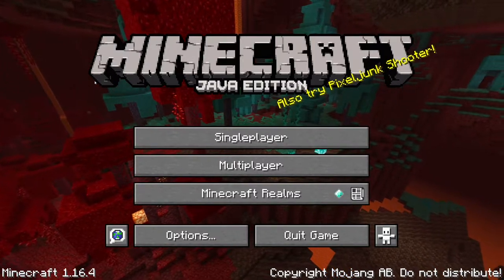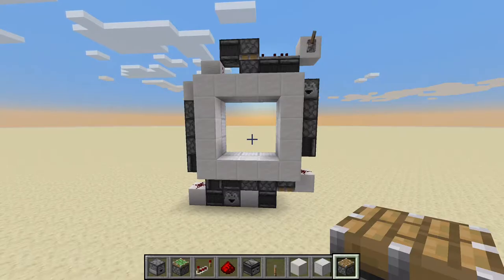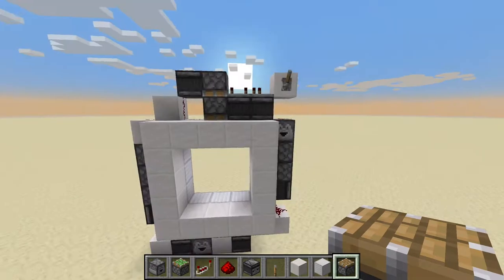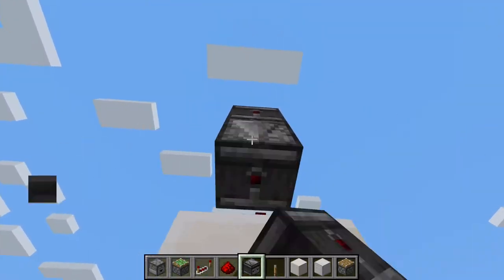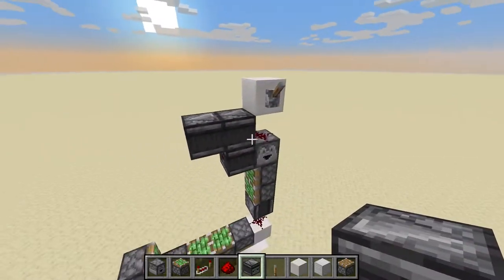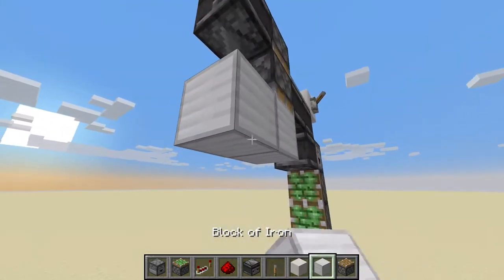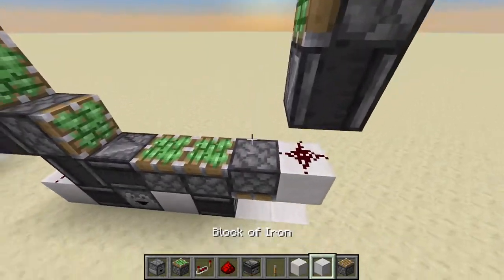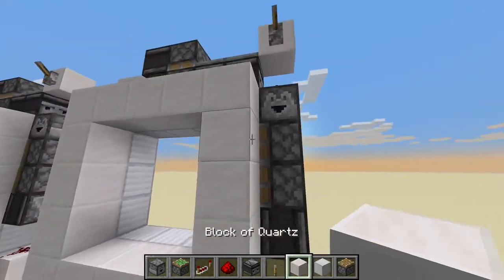This 3x3 Piston Door Is Tiny | Minecraft 1.16.4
So small!

Let's hit 50 Likes!

I hope 2021 will be better :)